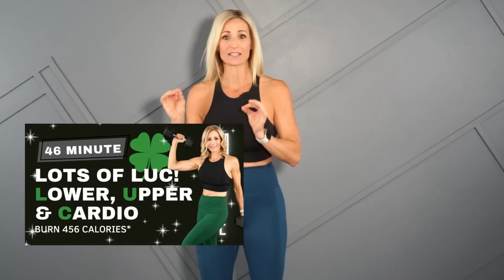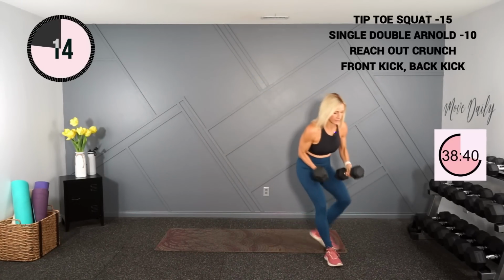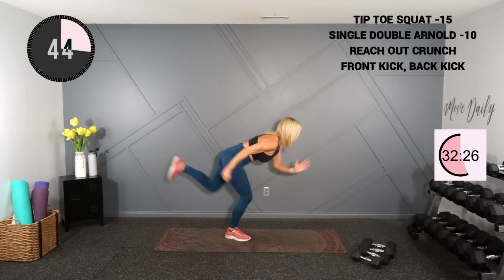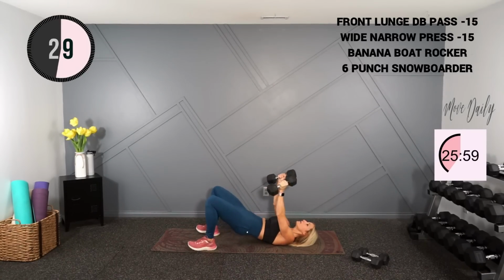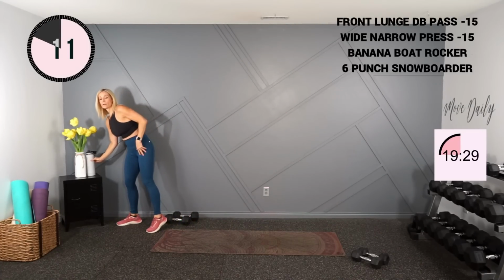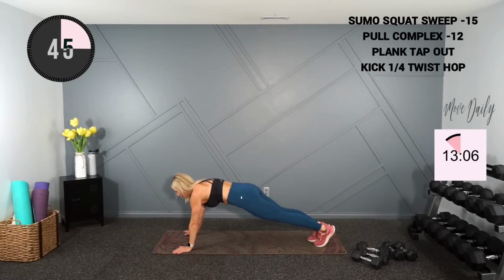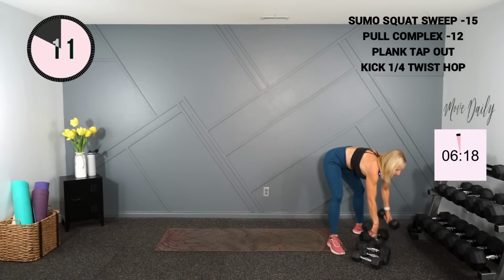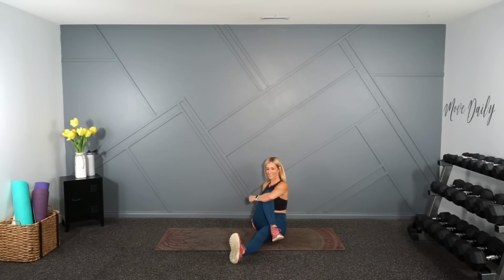45 Minute Full Body L.U.C.K. Workout! Lower, Upper, Core, Kickboxing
45 Minute Full Body L.U.C.K. Workout! Lower, Upper, Core, Kickboxing -We've got another LUCKy workout for you today with a fun combination that will target the total body. Let's do an exercise for lower body, one for upper body, one for core, and then one cardio kickboxing! grab your dumbbells as we hit 3 rounds of this intense workout.

FOLLOW ALONG!